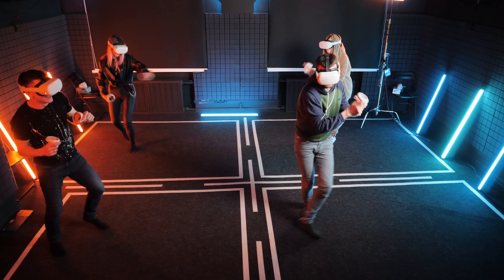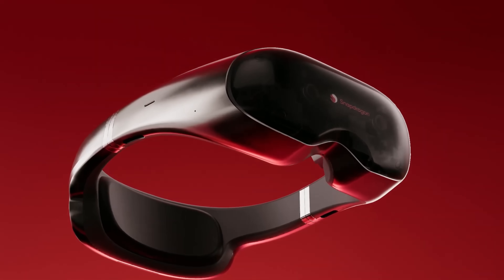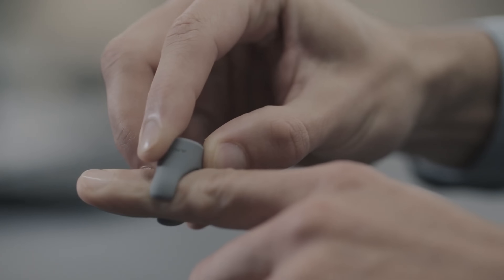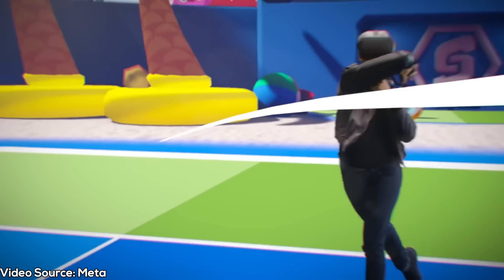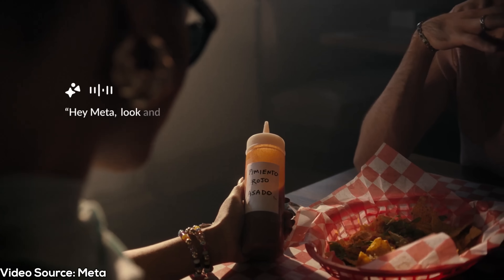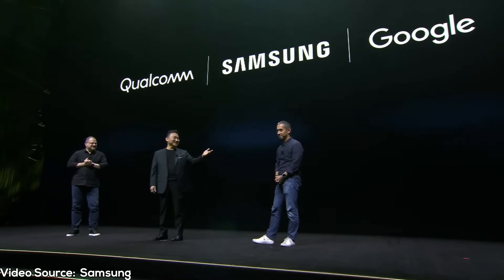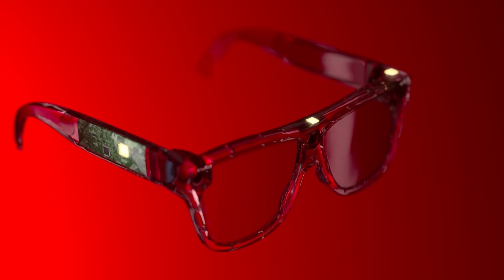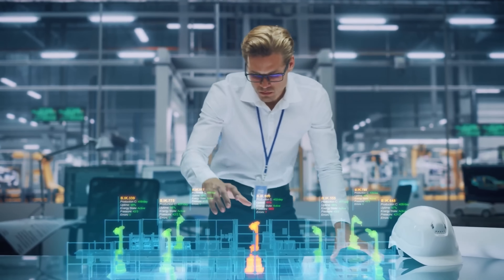How Snapdragon is pushing XR forward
XR Evangelists and Content Creators Jeremy and Joy Duncan explore the fusion of AI and XR powered by Snapdragon platforms. They help to explain the foundations of both XR and AI before diving into the Snapdragon XR2+ Gen 2 and how it’s at the forefront of ensuring mixed reality (MR) experiences are smooth and immersive. They also explore how Snapdragon is pushing the XR industry forward and powering the latest devices like the Sony MR Headset, Meta Quest line, Ray-Ban Meta Smart Glasses, DigiLens Argo AR Glasses, and QonoQ XR Glasses.